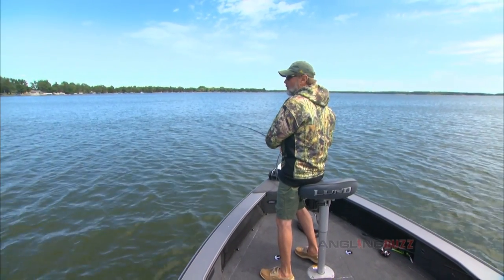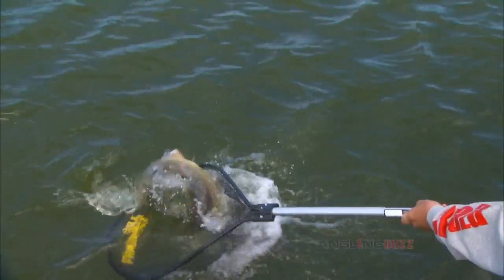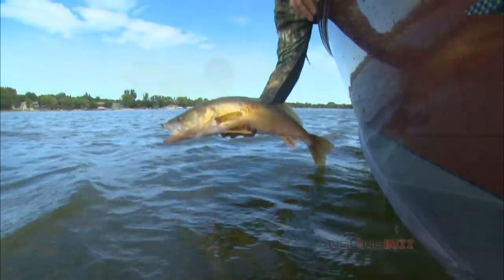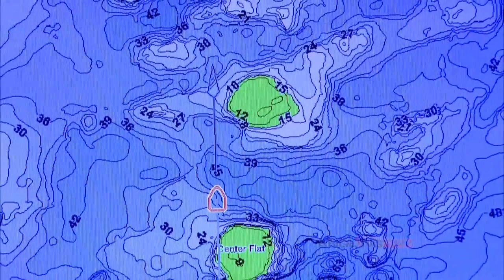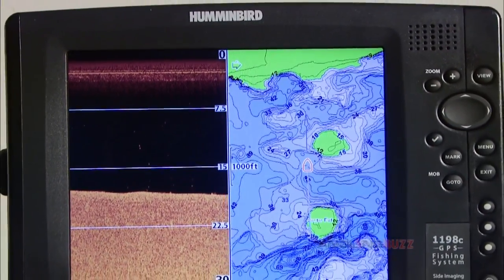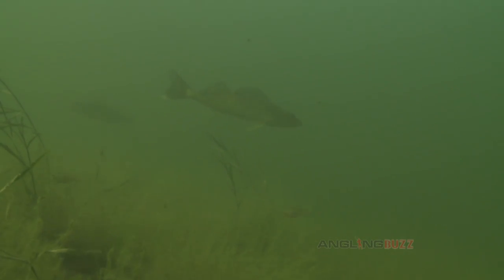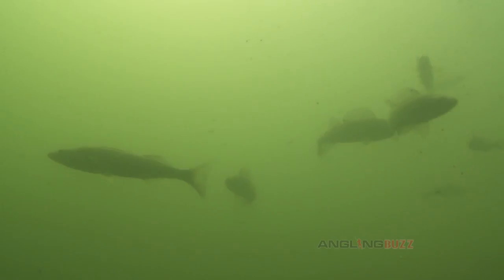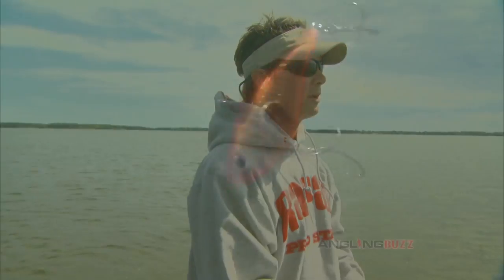Lipless Rattlebaits Trigger Walleyes in the Weeds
When your electronics reveal that walleyes aren't deep, look shallower. Lipless rattlebaits are ideal for fancasting to locate and trigger walleyes in the weeds.